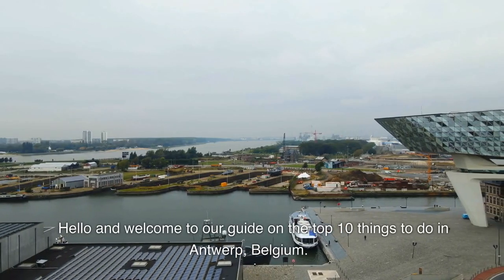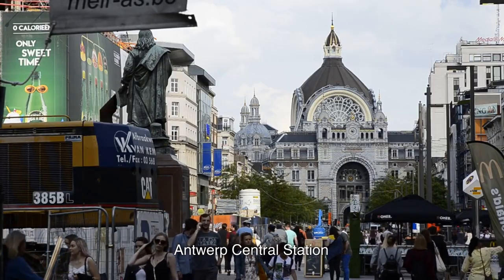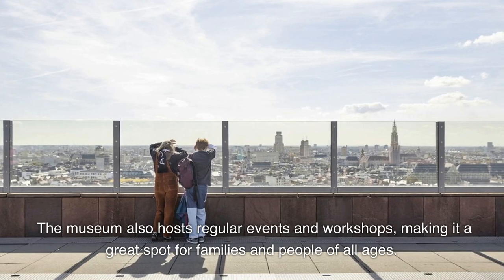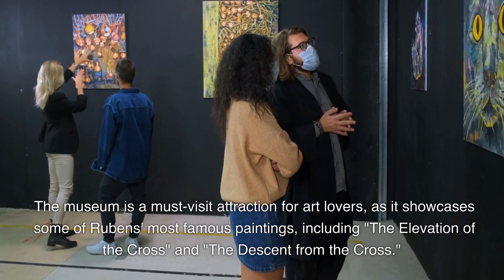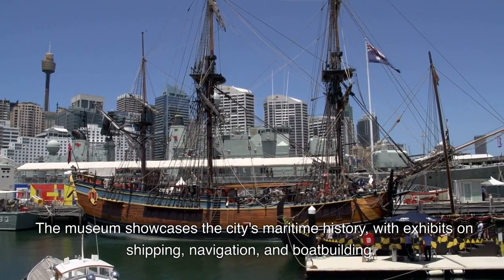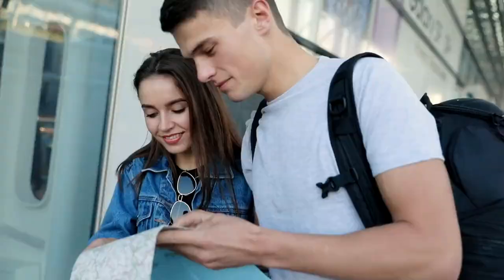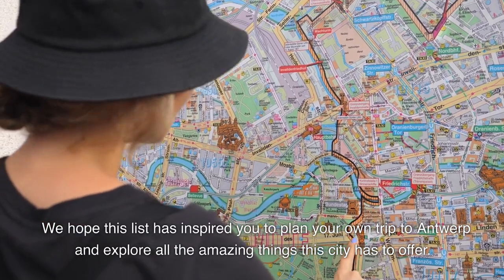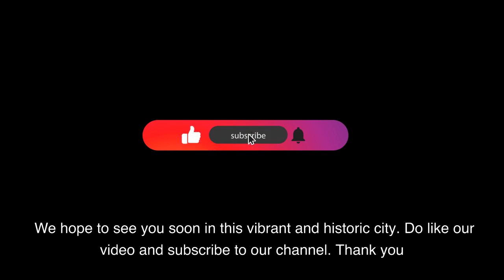Top 10 Things to do in Antwerp, Belgium – Travelling Nomad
Discover the top 10 must-see attractions and hidden gems in Antwerp, Belgium. From iconic landmarks like the Antwerp Cathedral to off-the-beaten-path neighborhoods and delicious local cuisine, there's something for everyone in this vibrant city. Join us on a virtual tour of Antwerp's best sights and experiences!
What’s covered:
things to do in antwerp
top 10 things to do in antwerp
things to do in antwerp belgium
best things to do in antwerp
things to do in belgium
top things to do in antwerp
antwerp
top 10 things to do in belgium
things to do in antwerp in a day
best things to do in belgium
things to see in antwerp
what to do in antwerp
things to do
what to do in antwerp in one day
things to do in antwerp in one day
things to do in antwerp this weekend